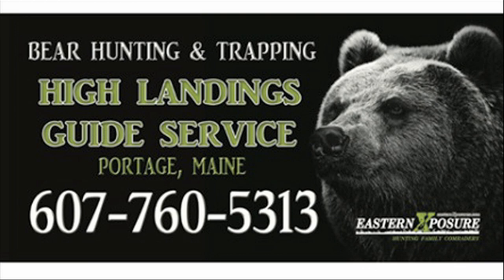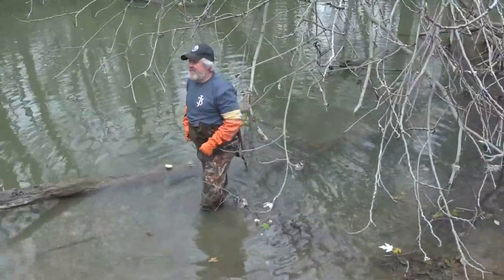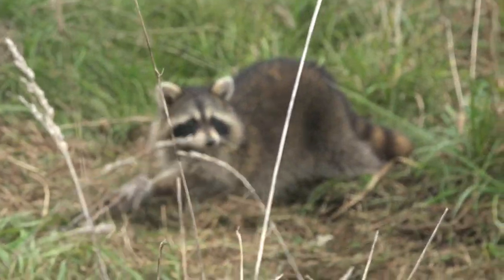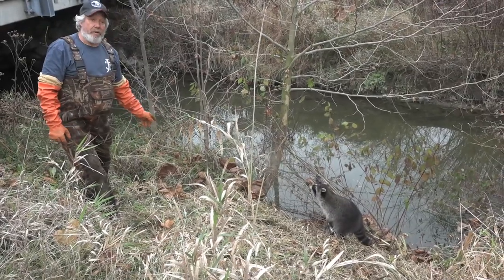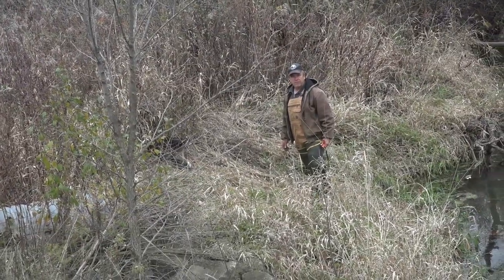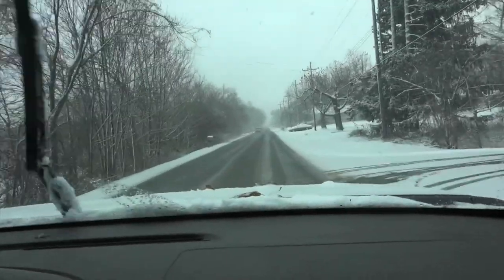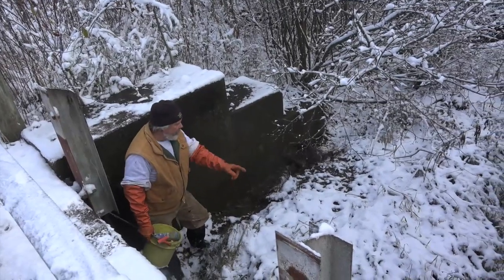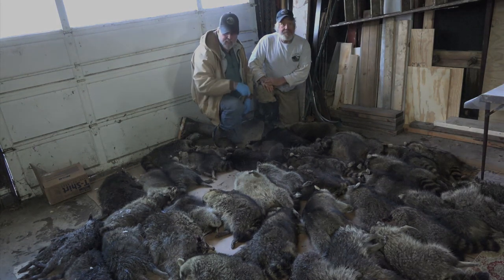Fur Life TV - Season 4 - Episode 2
In this episode, host Bryan Flowers takes you back to Ohio for Part II of raccoon trapping with Glenn Witchey of Wolf Creek Products.